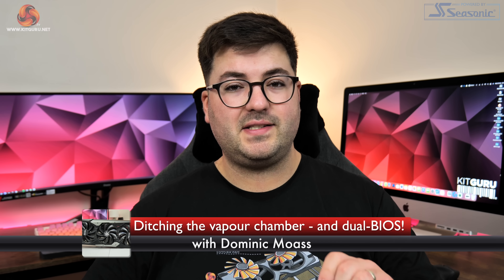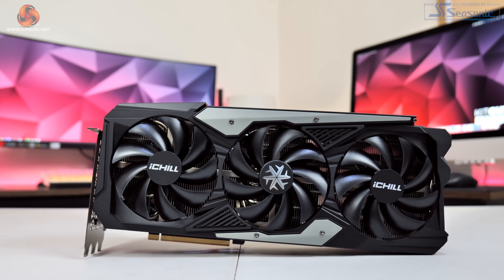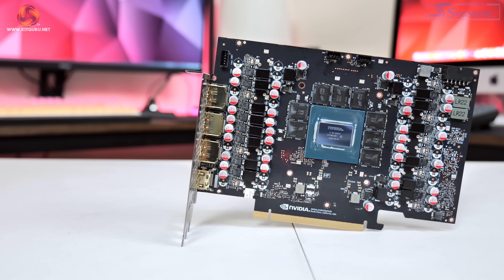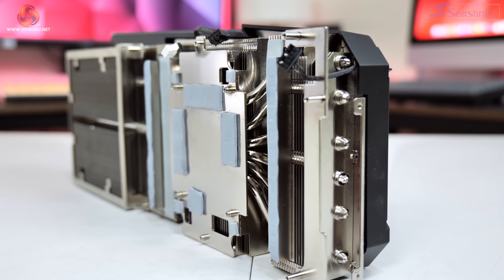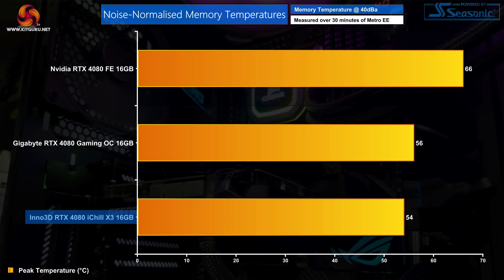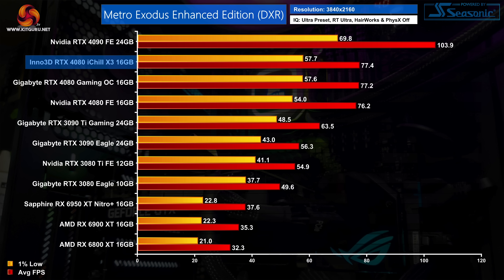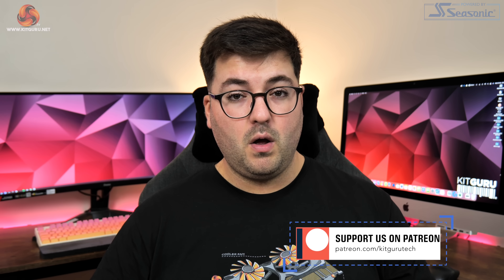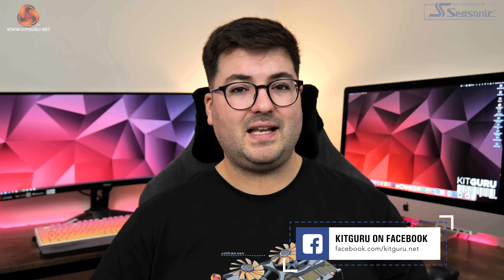Inno3D RTX 4080 iChill X3 Review - chill by name, chill by nature!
We had a few requests to check out the Inno3D RTX 4080 iChill X3, so Dominic presents his review today. The card does things a little bit differently to some other competitors, but we go over everything you need to know in this video.

00:00 Introduction
00:51 Design overview
02:02 Dimensions and fan setup
02:51 Backplate - and lack of dual-bios?!
04:02 RGB lighting, power connector and display outs
05:09 PCB analysis
05:45 The cooler - no vapour chamber!
07:08 Test setup
07:40 GPU and memory thermals
08:31 Noise, noise-normalised testing
09:32 Power and clocks
10:10 Game benchmarks
10:51 Overclocking
12:26 Closing thoughts

CPU: Intel Core i9-12900K
Motherboard: MSI MEG Z690 Unify
Memory: 32GB ADATA XPG Lancer DDR5 6000MHz CL40
CPU Cooler: MSI CoreLiquid S360
SSD: 2TB MSI Spatium M.2 SSD
Power Supply: Corsair HX1200
Case: MSI MPG Velox 100P Airflow
Monitor: MSI Optix MPG321UR-QD